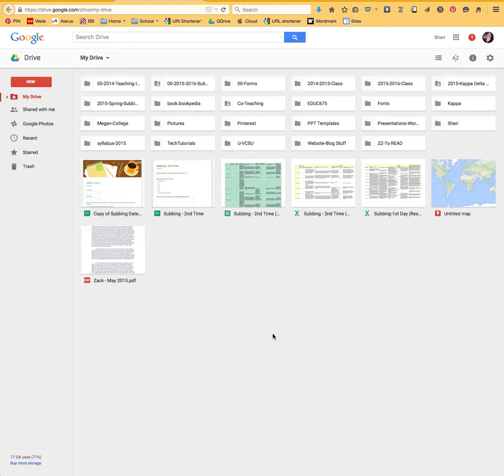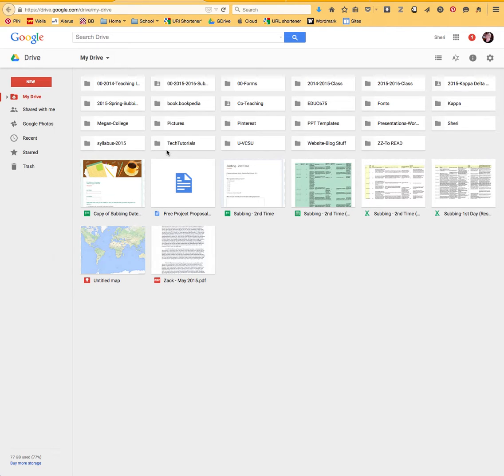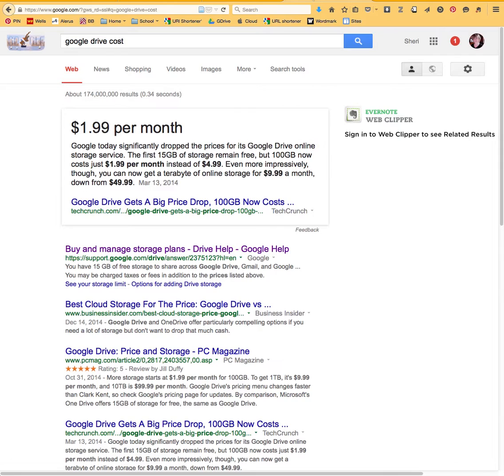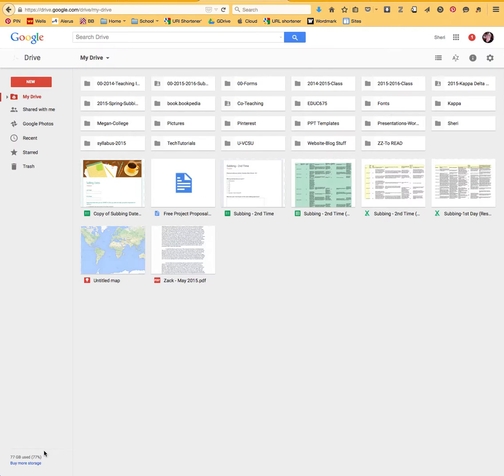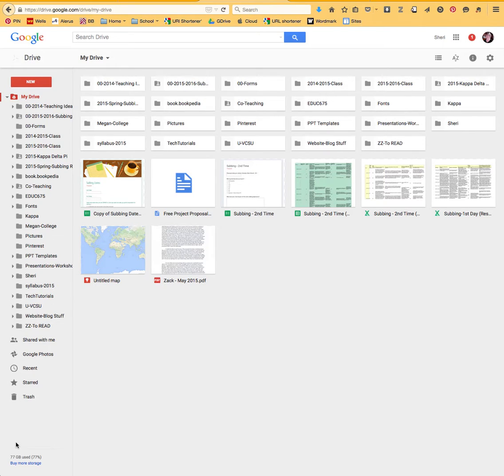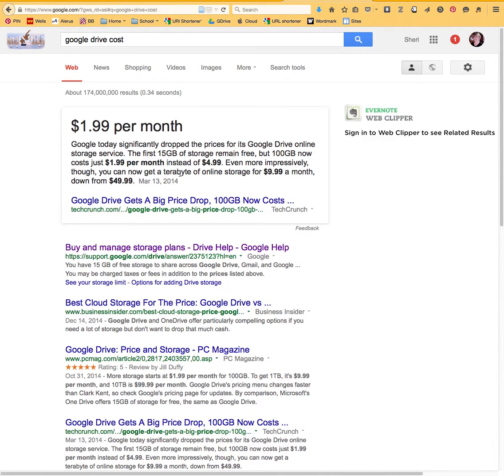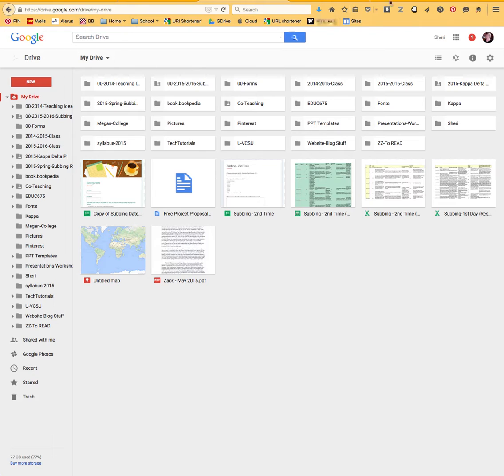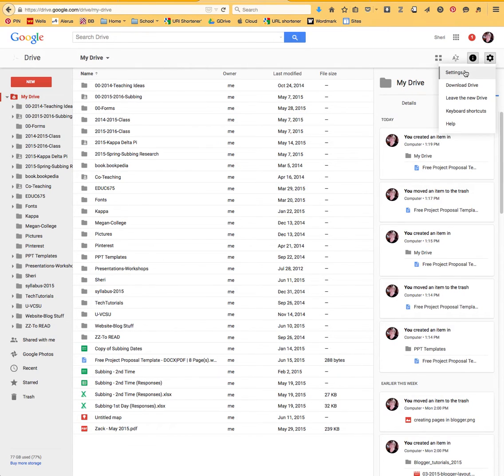02 Gdrive intro part2